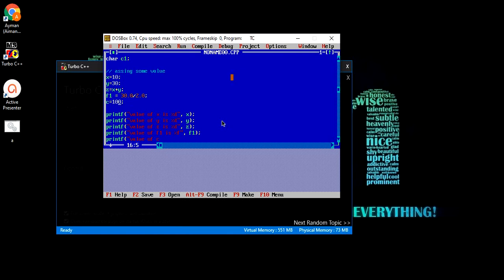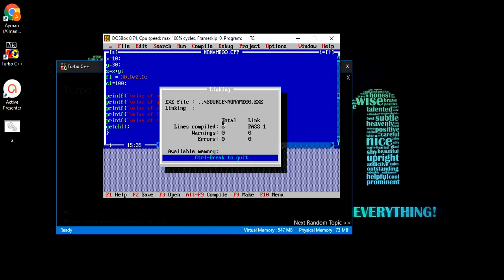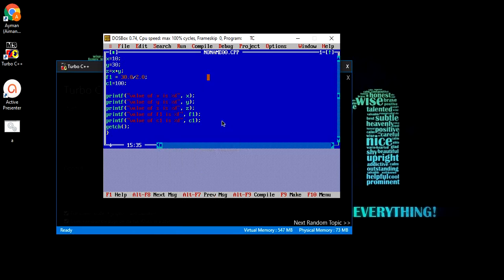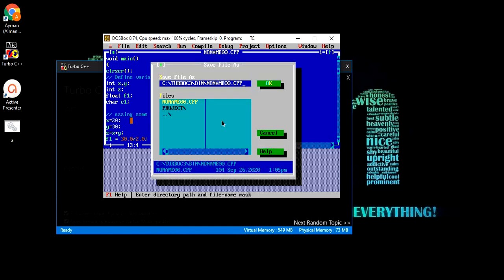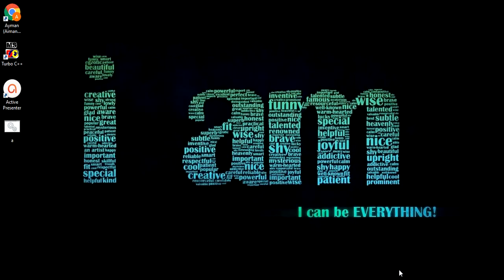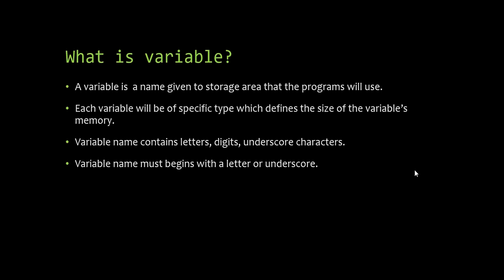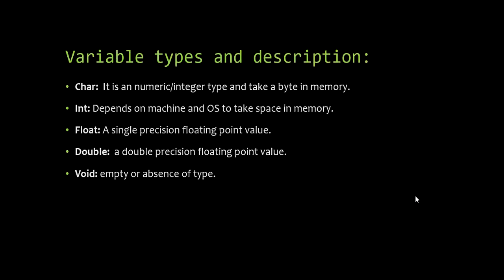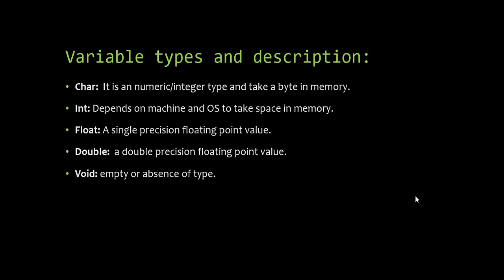Variables in C | C Language Tutorial 2020 | How to declare, assign, print the value of the variable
In this video we will learn what are the variable in C.
Define the variables.
Assign the values to the variable.
Print the values of the variable.